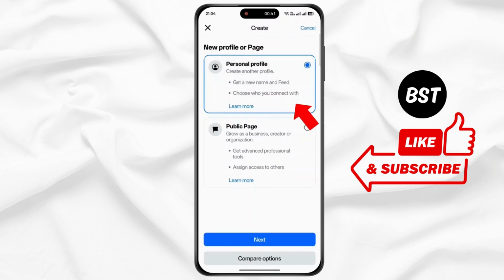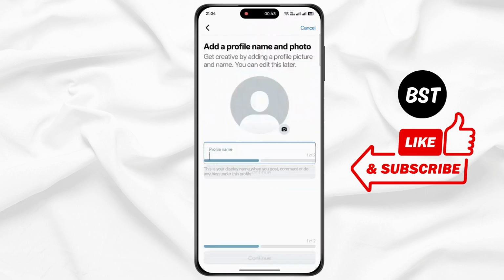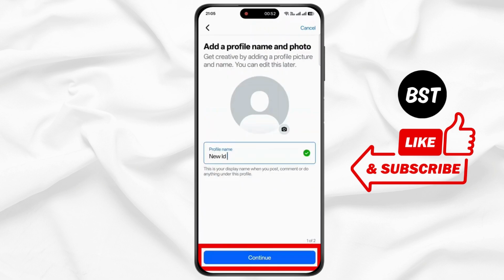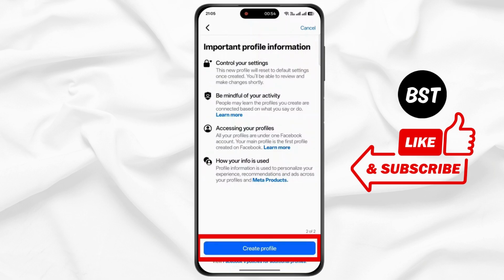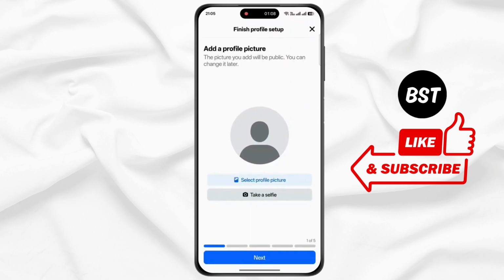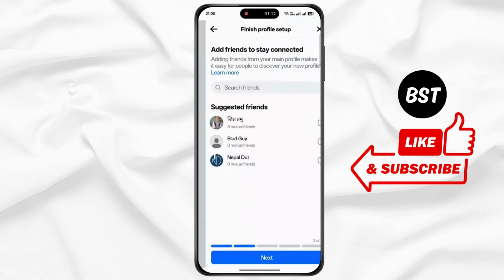How to Create 2nd Facebook Profile with Same Email on Android Phone ?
Hello Guys,

Welcome to our step-by-step guide on "How to Create 2nd Facebook Profile with Same Email on Android Phone"! We'll walk you through the process of adding a second account to your Facebook on your Android phone, while keeping the same email.

In this video, you will learn:

How to create a second Facebook account with the same email on Android
Steps to add multiple Facebook profiles on your Android phone
How to use one email for two Facebook profiles
How to switch between Facebook accounts on Android